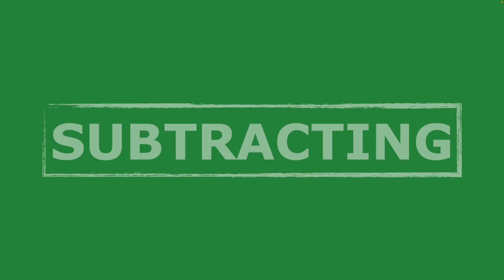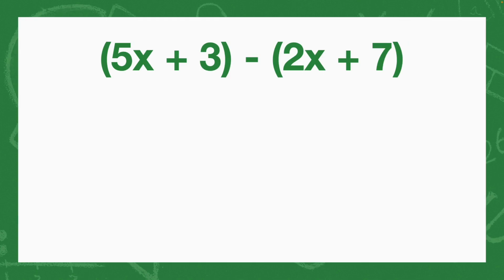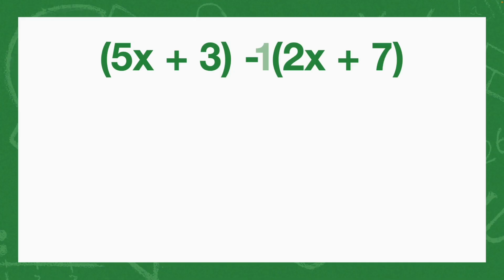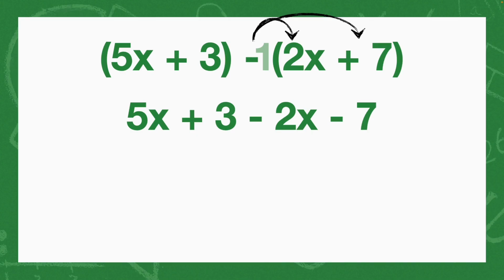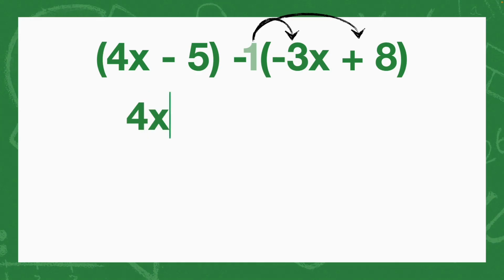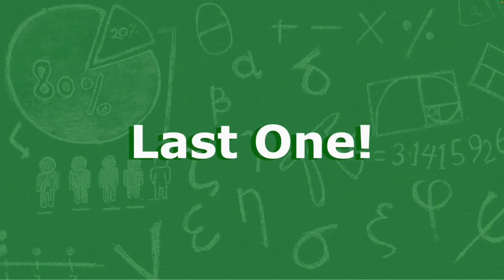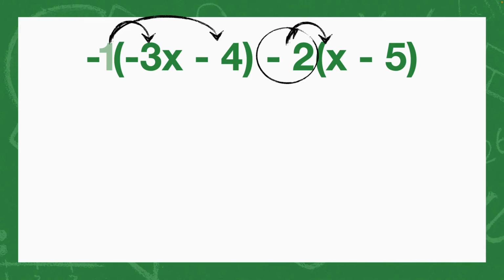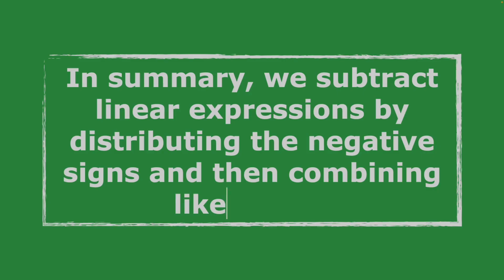Subtracting Expressions | Math Tips from TurtlEd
In this quick and clear lesson, watch how to subtract linear expressions by distributing a negative and then combining like terms. This method works beautifully for students at any stage of their math journey, and the examples in the video will help you build confidence as you learn to simplify expressions step by step.

Whether you're reviewing for class, prepping for a quiz, or just need a refresher, this video breaks it down so it finally clicks.

✨ What you'll learn:
- How to subtract any linear expression
- Why distributing a negative is key

📚 Standards alignment — this lesson supports 6th and 7th grade and Algebra I expression skills nationwide, including:
- Common Core: 6.EE.A.3, 6.EE.A.4, 7.EE.A.1
- Texas TEKS: 6.7D, A.10A, A.10B — helpful for STAAR math and Algebra I EOC review
- Florida B.E.S.T.: MA.6.AR.1.4, MA.7.AR.1.1, MA.7.AR.1.2 — helpful for FAST math review